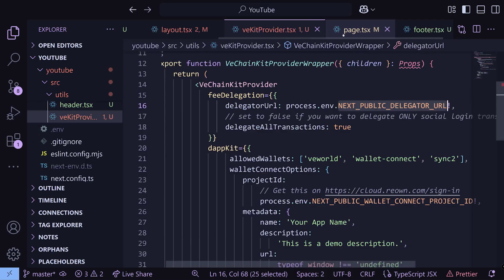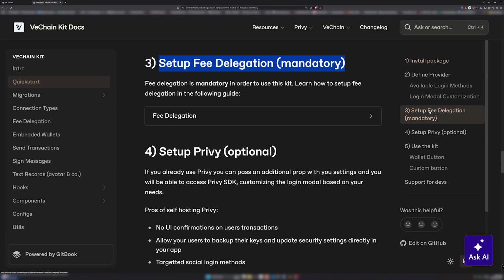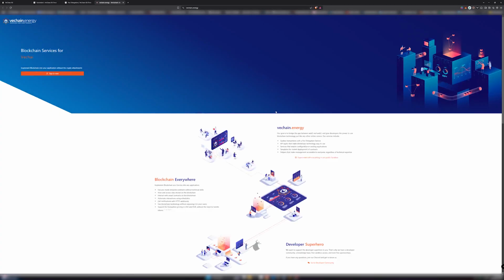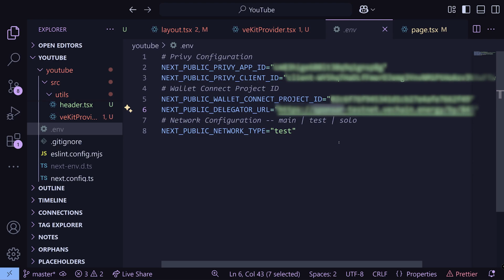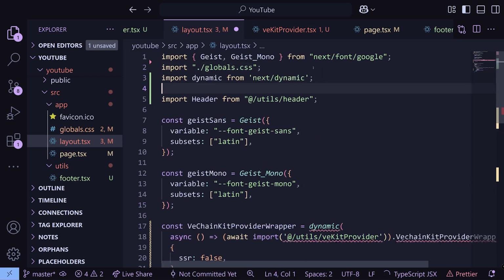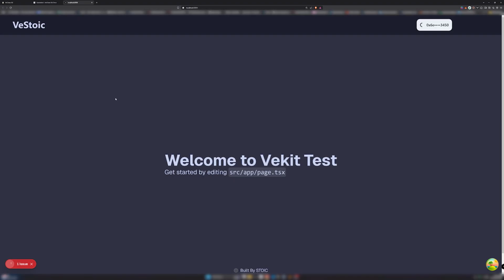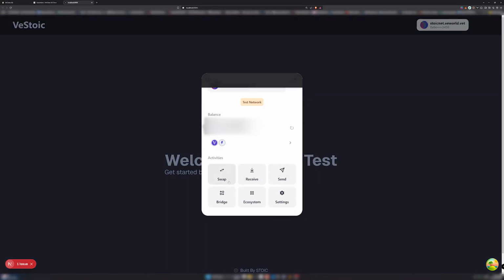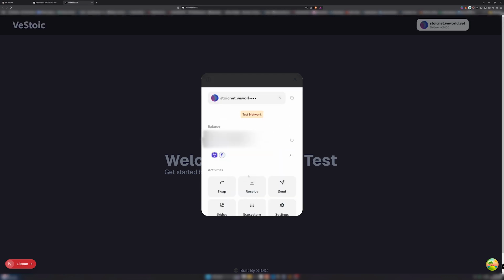How to Set Up Fee Delegation in VeChain Kit: No Gas Fees for Users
In this third installment of our VeChain Kit series, we'll demonstrate how to implement Fee Delegation — a game-changing feature that allows your dApp users to interact with the VeChain blockchain without paying gas fees!

Learn step-by-step how to:

- Configure Fee Delegation in your VeChain Kit provider
- Connect to VeChain Energy as your fee delegation service
- Remove the gas fee barrier for your users

Fee delegation is essential for user-friendly blockchain experiences, as it eliminates one of the biggest friction points for blockchain adoption. This tutorial shows you exactly how to implement this powerful feature.

Check out the previous videos in this series to get up to speed with VeChain Kit basics: